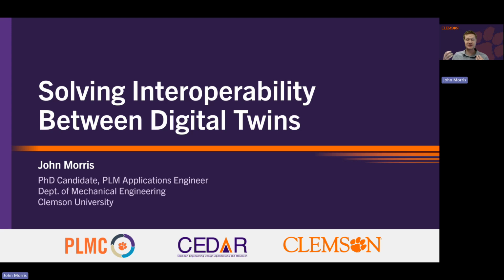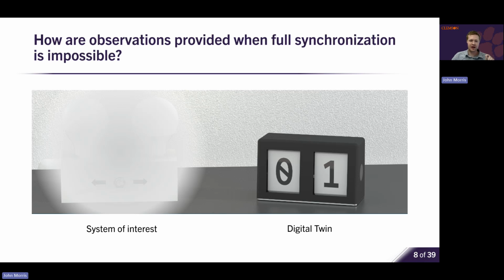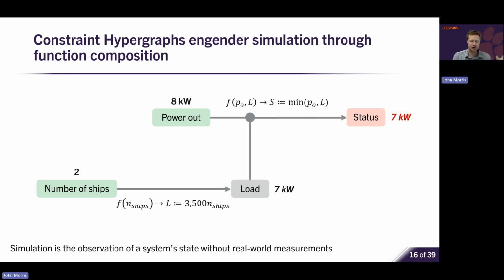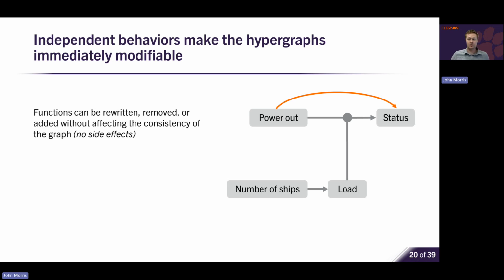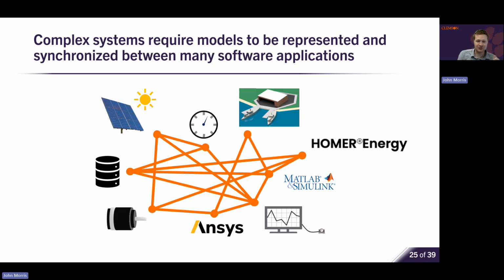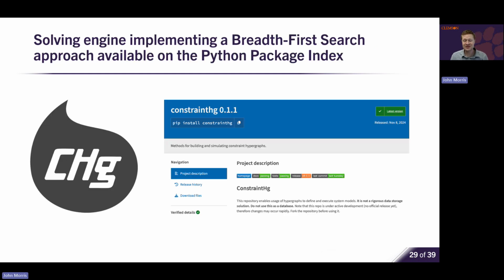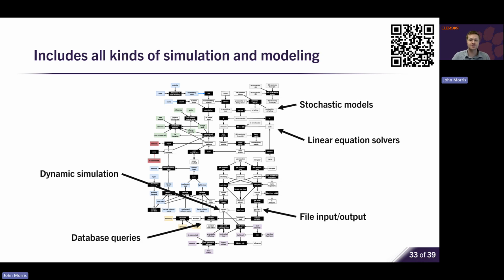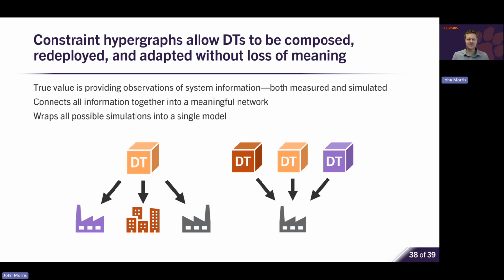Overview of Constraint Hypergraphs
High level overview of constraint hypergraphs and how they can be used as a mathematical framework for representing digital twins.

More information on Constraint Hypergraphs, including how to use, can be found on our GitHub Repository